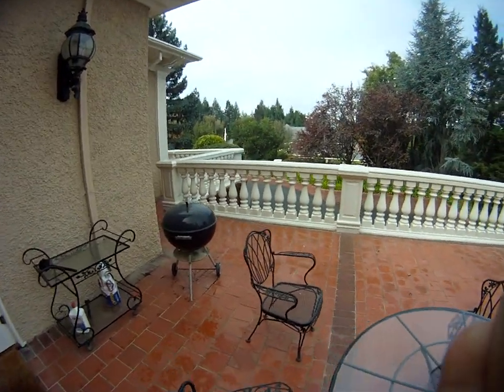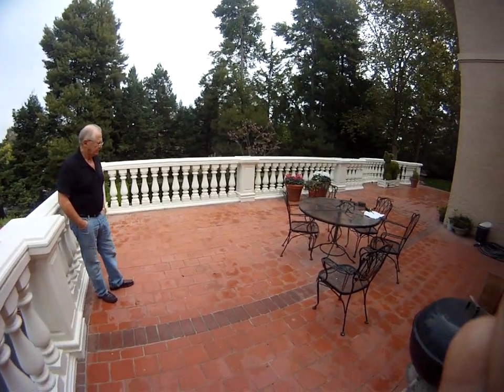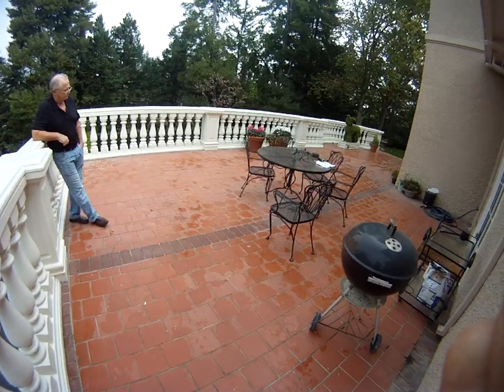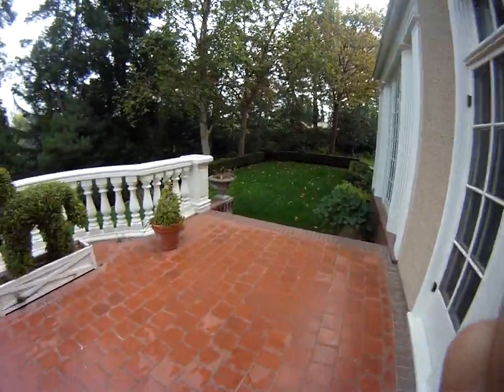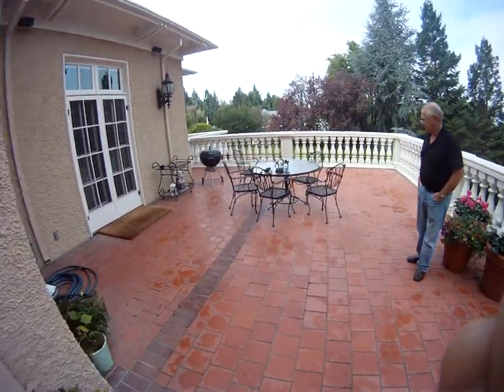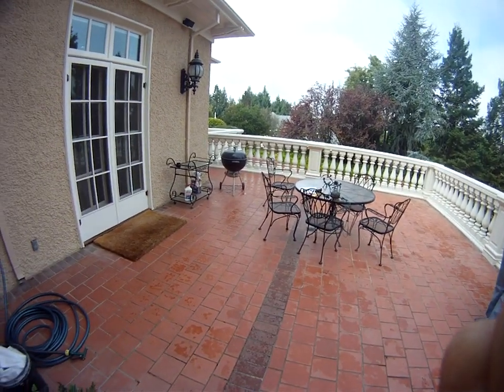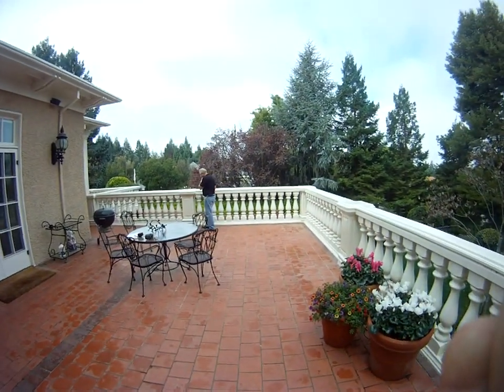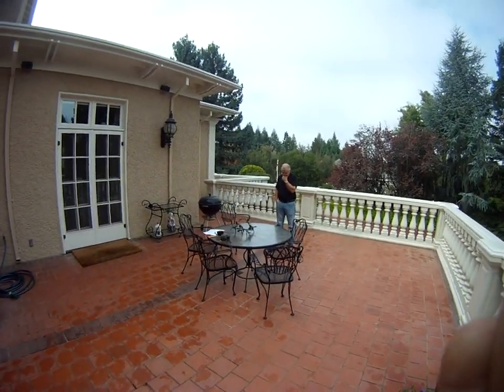Golden Gate Enterprises SF Bay Area General Contractor Atheron..Another Failed Tile Deck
Another failed tile deck by others. This tile deck will have to be fully removed and rewaterproofed. Tiledeck is the solution. Leading San Francisco Bay Area general contractor providing additions, remodels, paver patios, landscaping, retaining walls, kitchens, bathrooms remodels, waterproof decks, dry rot repair, stucco, deck construction repair, foundation repair, and full home improvement contracting. A+ rated by the Better Business Bureau. We service all Bay Area cites. Plans, permits, engineering.